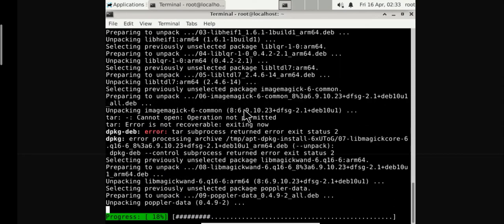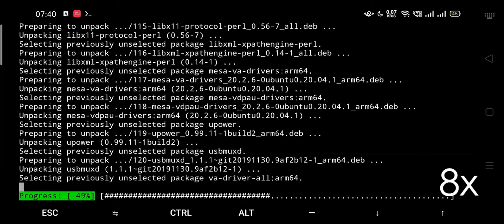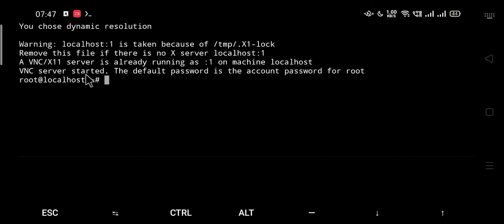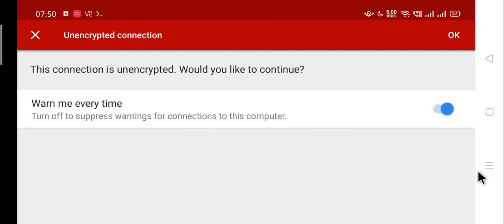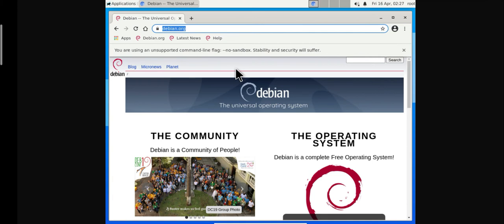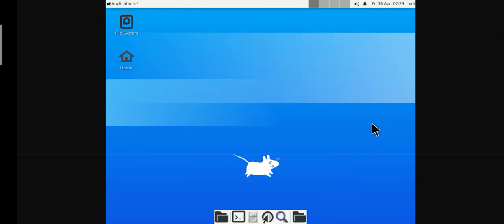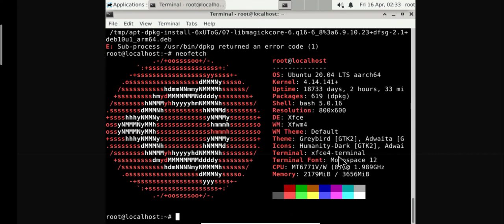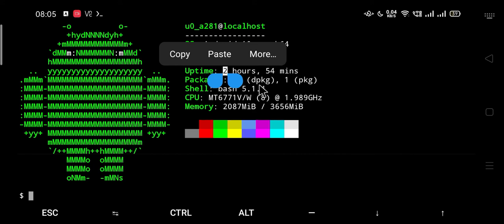Install Linux on Android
This video shows you how to install and run distros like Ubuntu, Manjaro, Arch, Debian, Kali, Alpine without ROOT. I have played with the installed system in the end so you can just understand the level of performance you can expect. It is absolutely safe and it does not alter your system files.